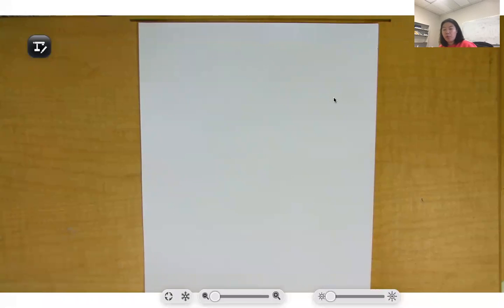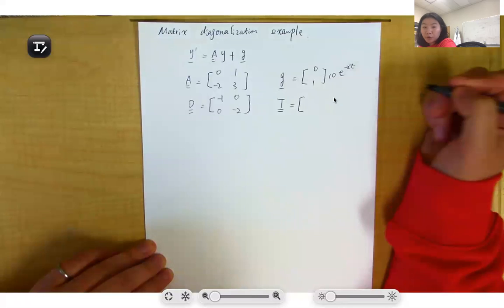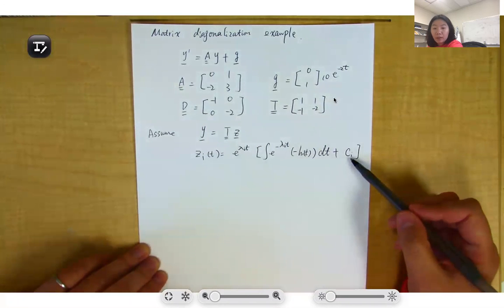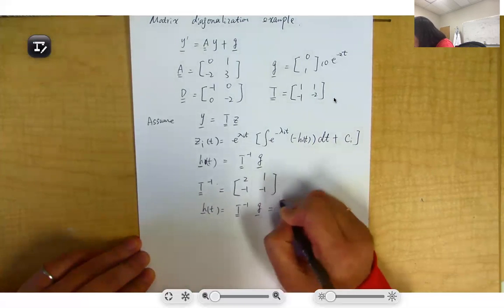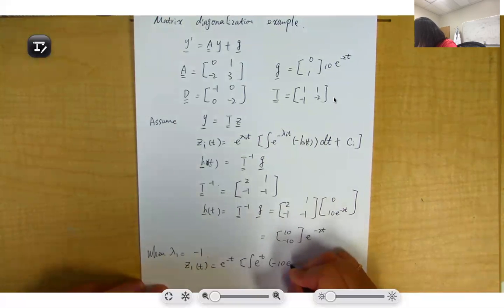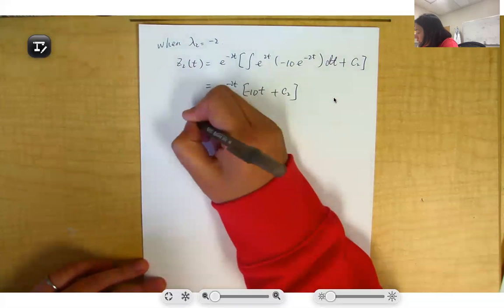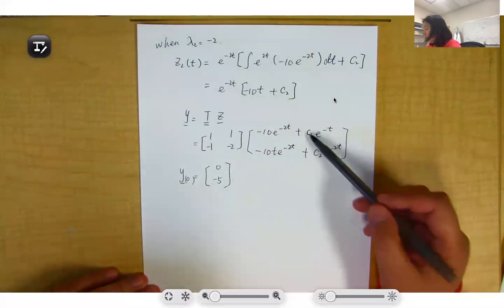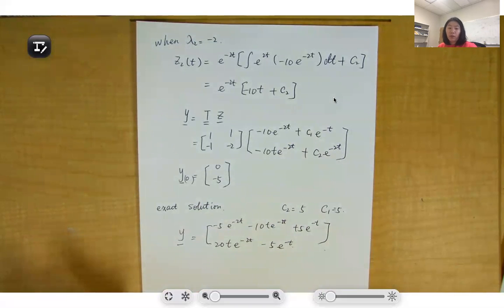Math Methods for Engineers: 12B-2. Matrix Diagonalization for Particular Solution of IVP - Example